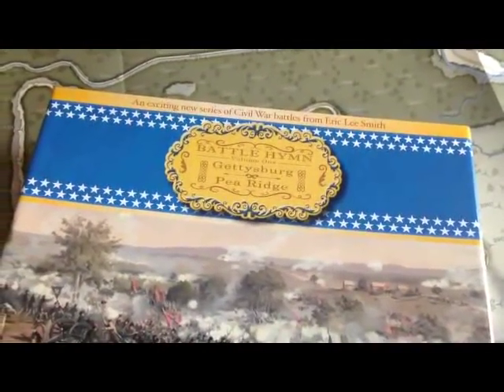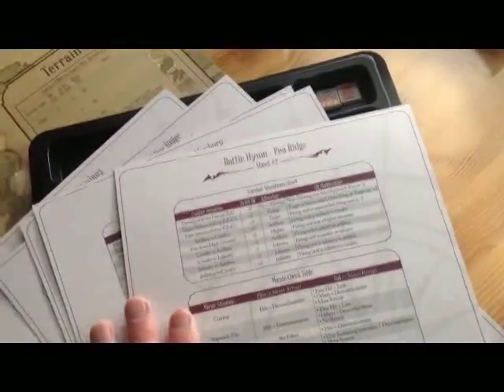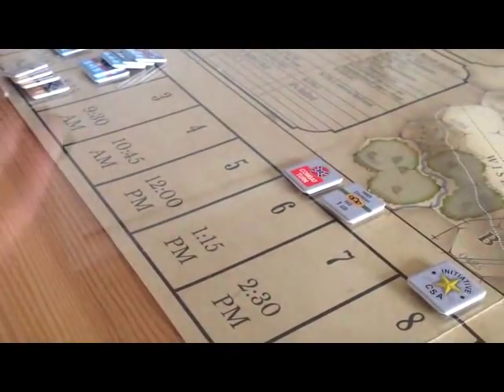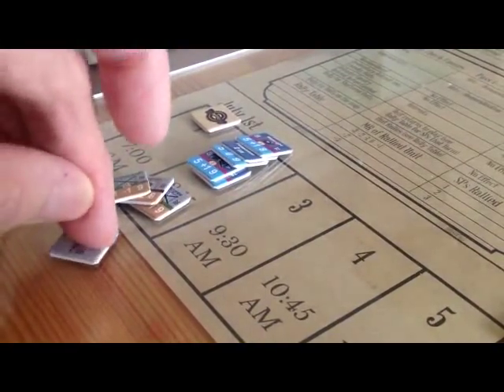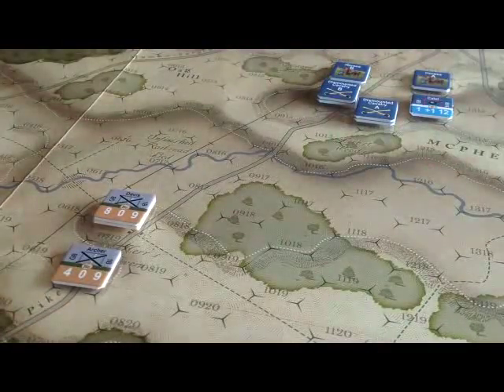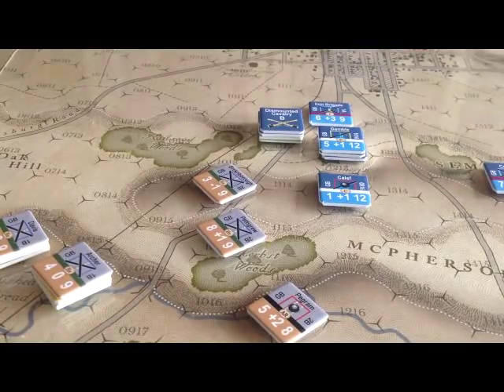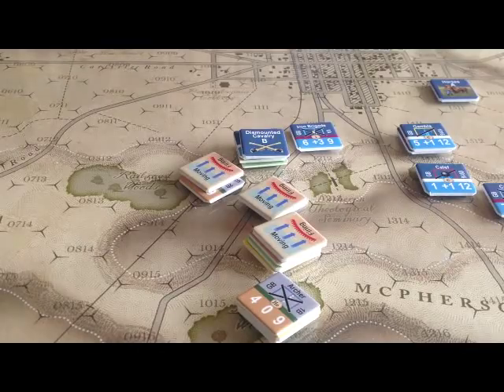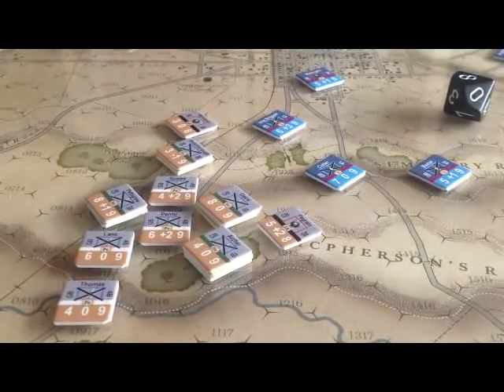Battle Hymn - Gettysburg - Play through Part 1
A play through of Eric Lee Smiths' "Battle Hymn Volume 1" published by Compass games. A terrific new brigade level system for Civil War battles. This author highly recommends this very playable and historical  game on the Battle of Gettysburg. This video is done in 2 parts.